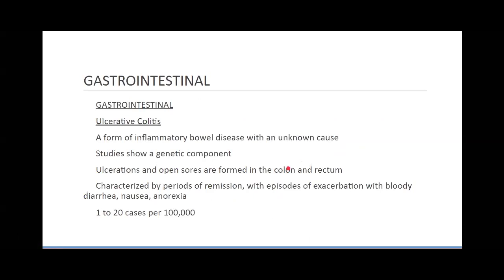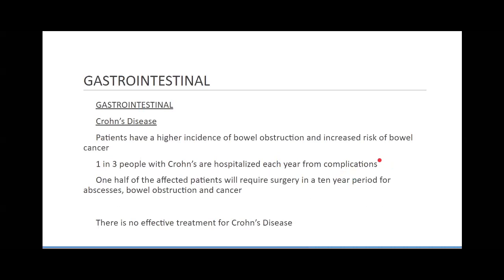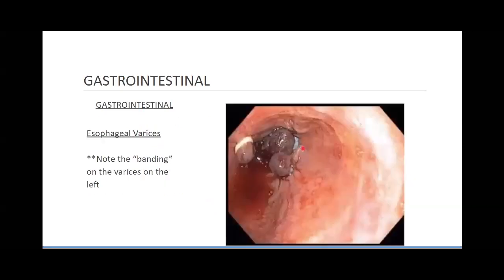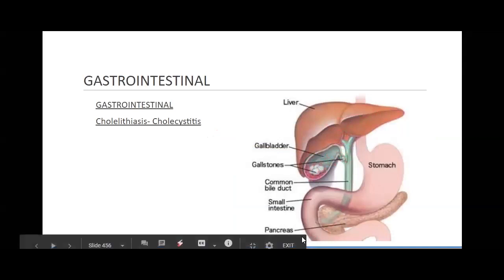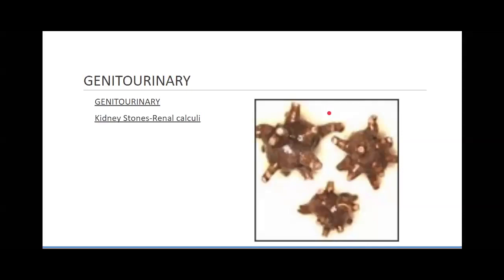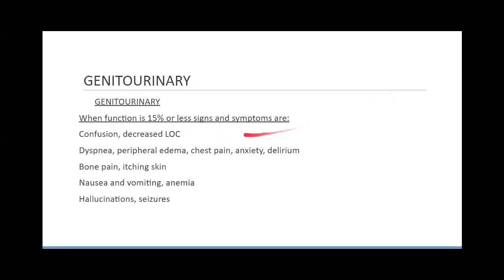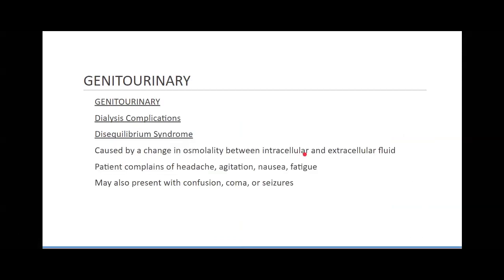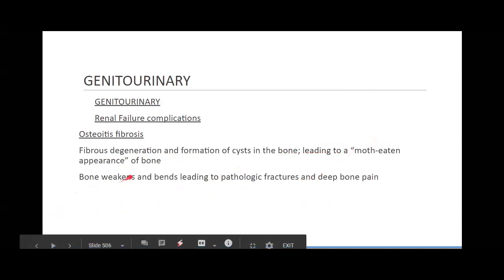Brief Gastrointestinal/Genitourinary (GI/GU) Review for ALS Providers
Brief Gastrointestinal/Genitourinary (GI/GU) Review for ALS Providers Lecture. Instructor Carl Schwab, Paramedic. NCCP Compliant F5 Online NREMT Refreshers available and NCCP Compliant Online Paramedic NREMT Refreshers available